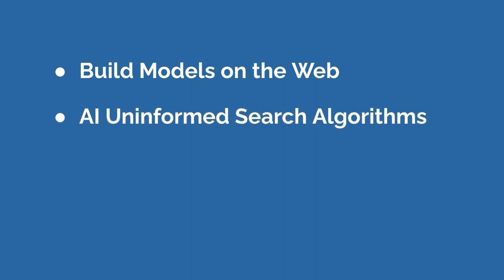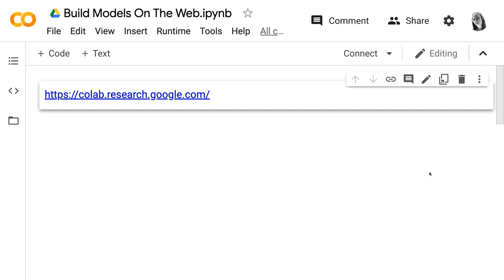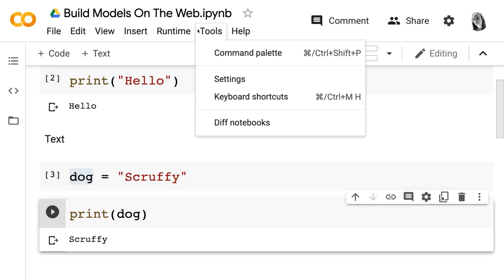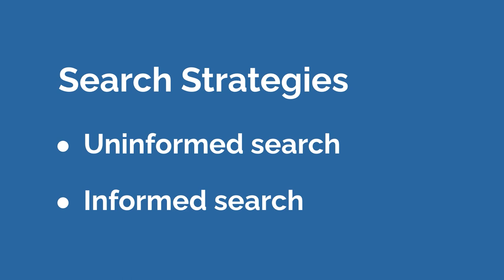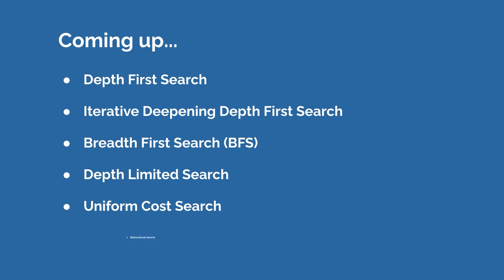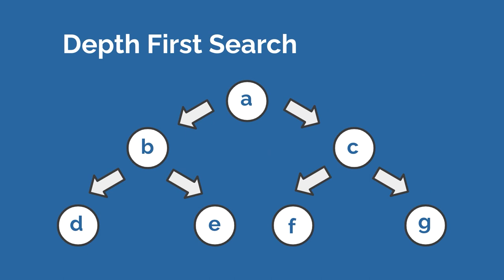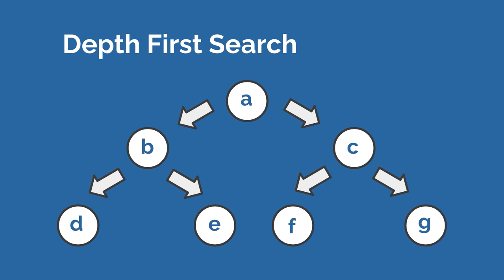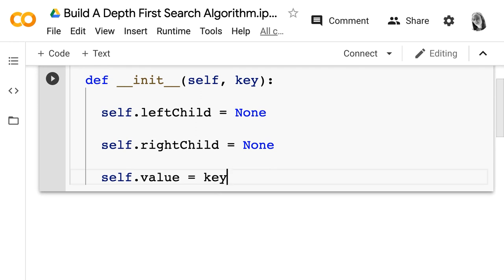Build Beginner Models In Tensorflow 2.0